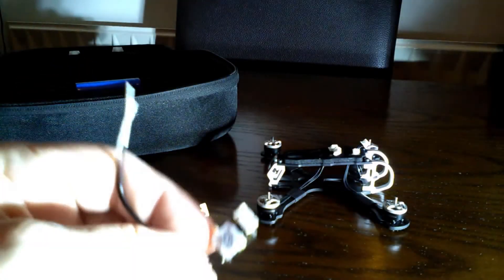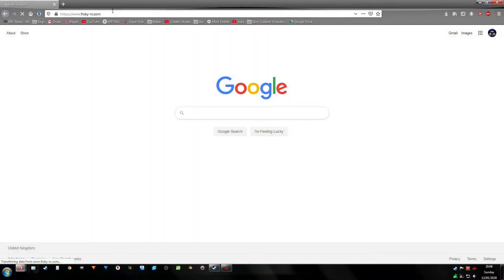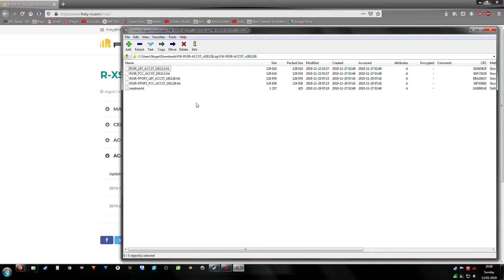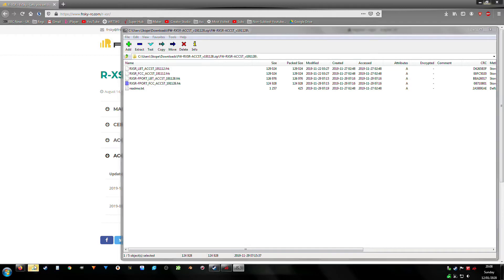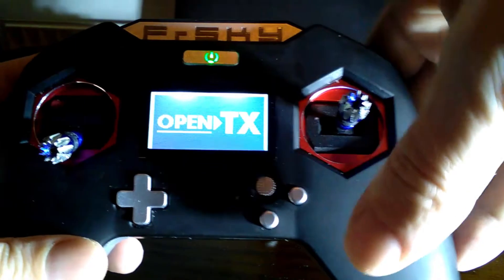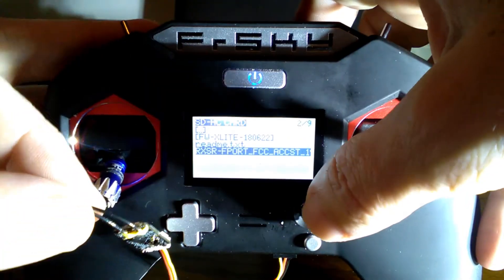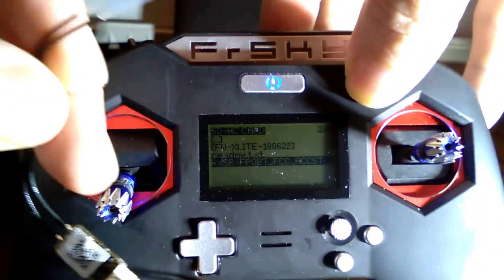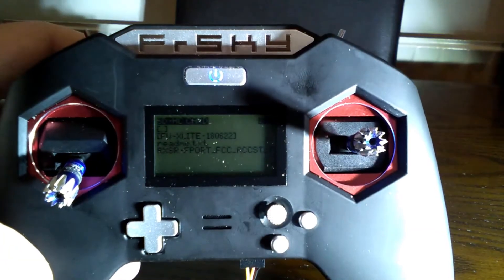F.Port Firmware on an R-XSR [ Will work for other F.Port Receivers ]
If this video helped you in any way, please rate the content - I appreciate it very much.